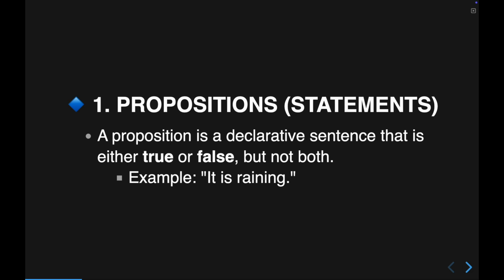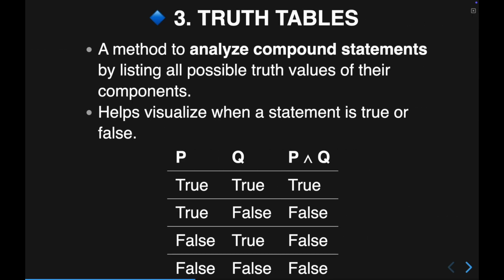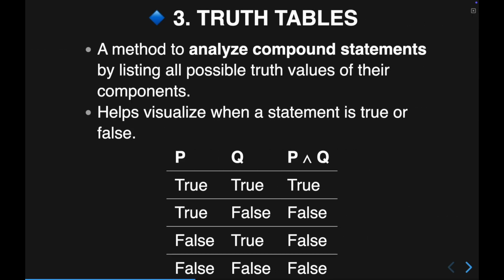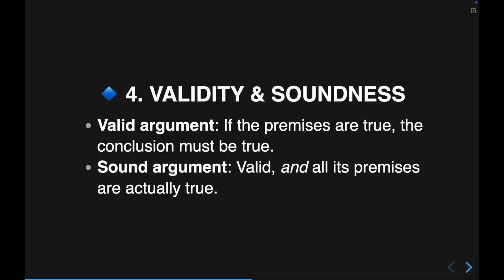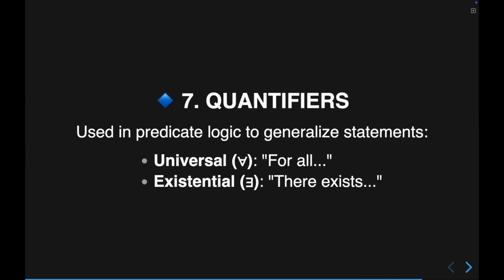Logic Concepts You Should Know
Essential for understanding reasoning, argumentation, and problem-solving.

Want to sharpen your thinking and make better decisions? It starts with understanding logic.

In this video, we break down the core concepts of logic in a way that's simple, practical, and easy to apply.

Whether you're a student, a creative thinker, or just someone who wants to reason more clearly, this video is your gateway to better thinking.

0:00 Intro
0:14 Propositions
0:31 Logical Connectives
1:20 Truth Tables
1:50 Validity and Soundness
2:15 Deductive vs Inductive Reasoning
2:45 Logical Fallacies
3:05 Quantifiers